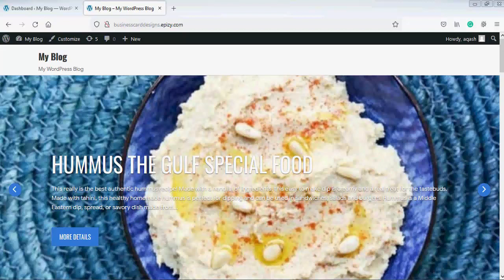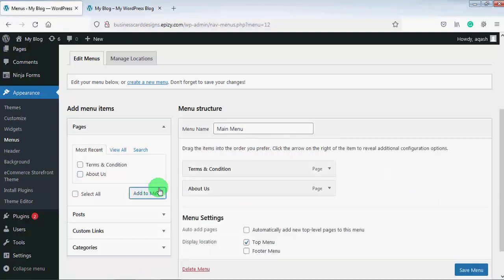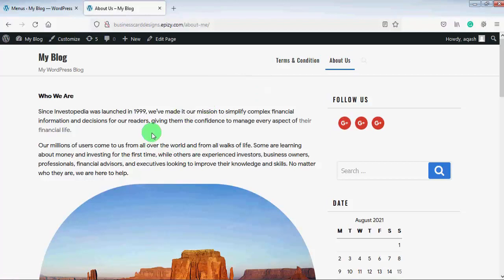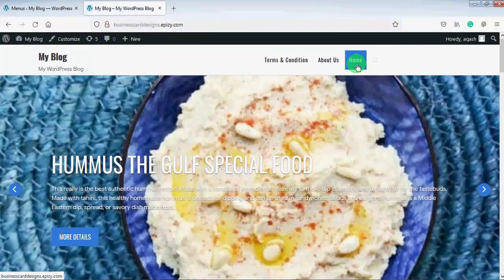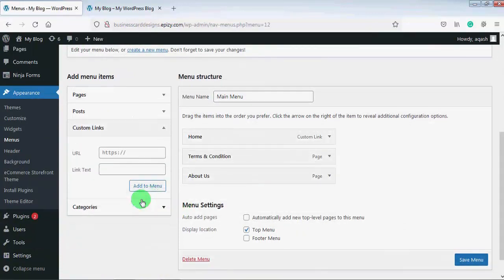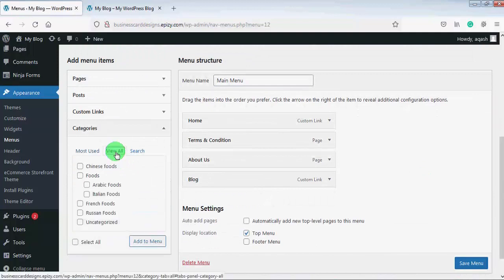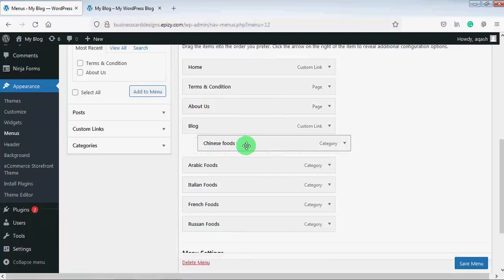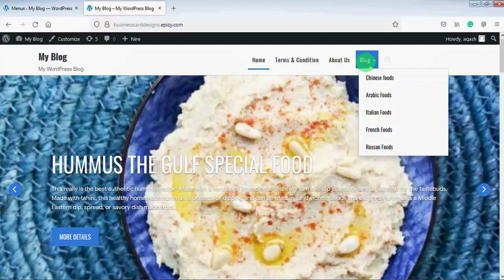Lecture 11 | Learn creating Menus with WordPress | WordPress Course with cheap website hosting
To learn how to take cheap web hosting at an affordable price watch this the below lecture on YouTube
To Take the hosting here is the instructor reference link for the best webhosting deal
In this lecture i will be showing you how to create menus with wordpress, so after watching this lecture you will be able to create menu for your website or blog easily.